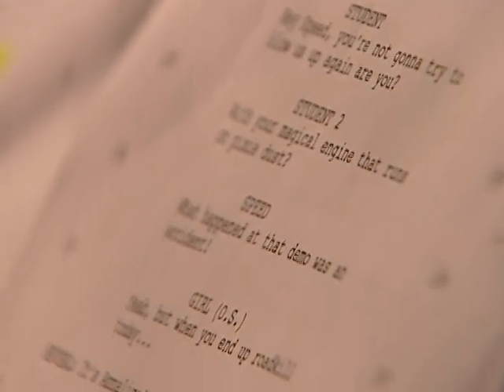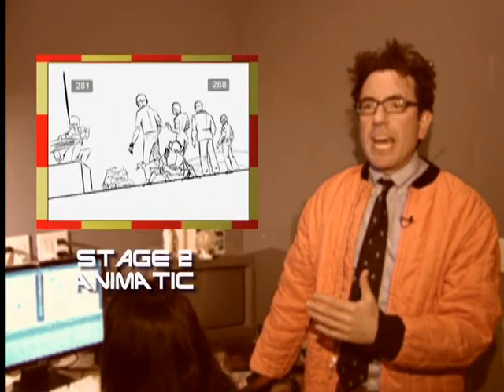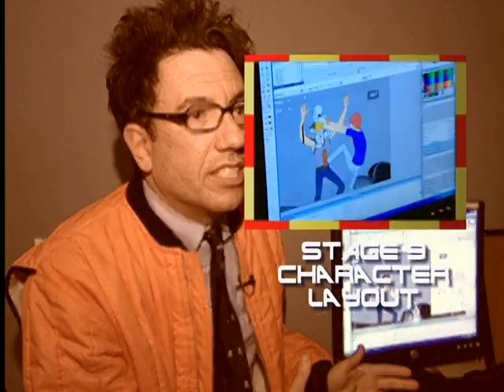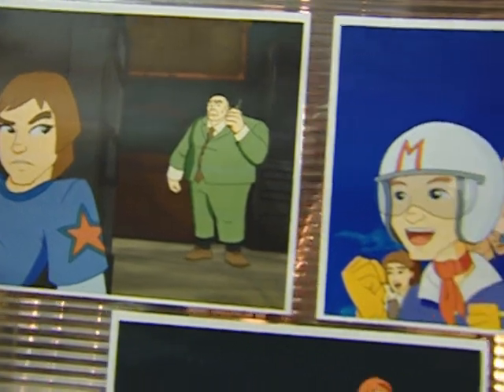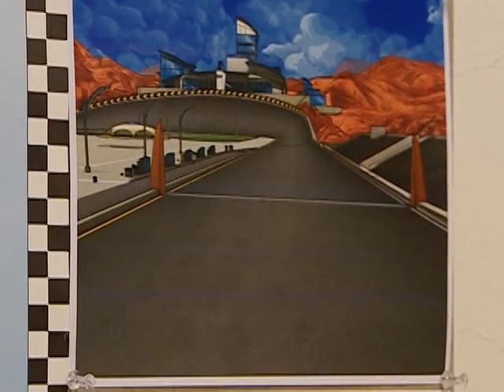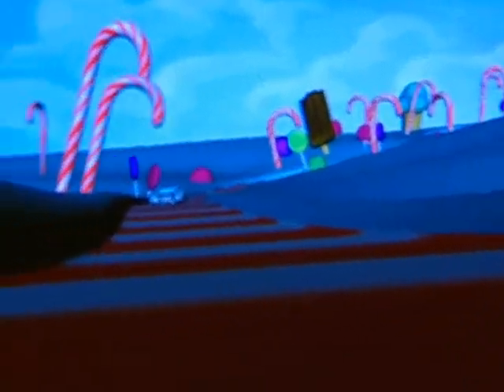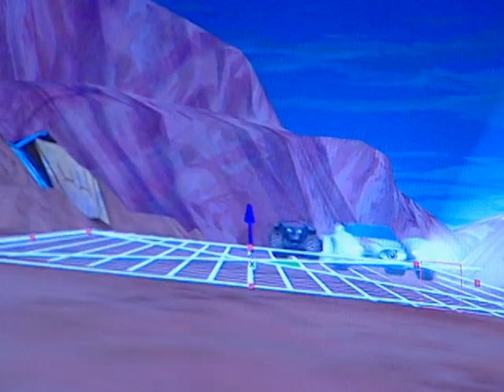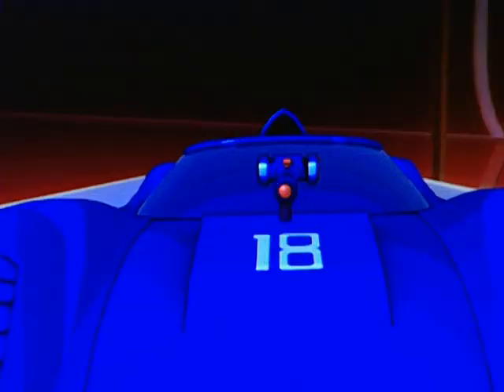The Making Of Speed Racer: The Next Generation (Special Feature)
Special Feature from the Fast Track movie, (2008).
Creds to Larry Schwartz and everyone else who worked on the movie!